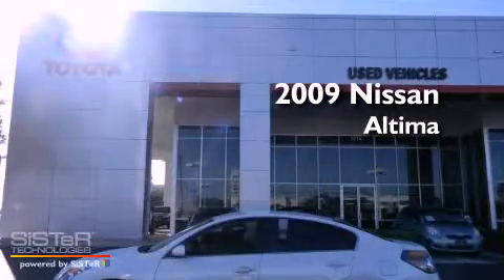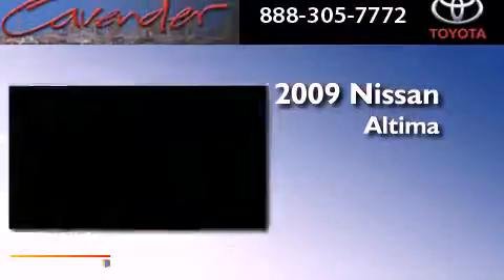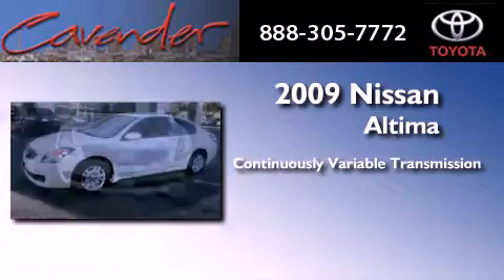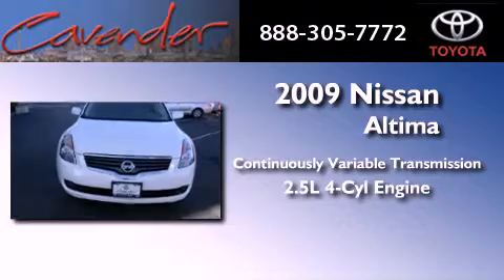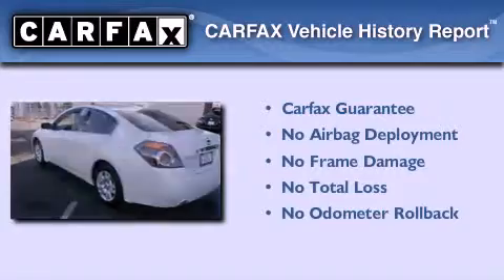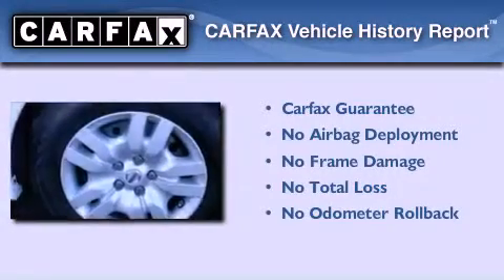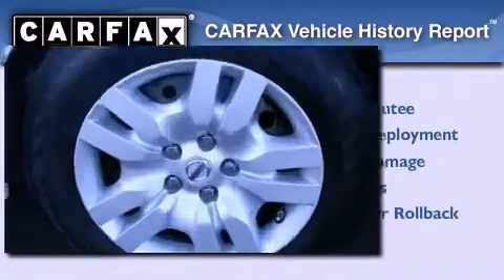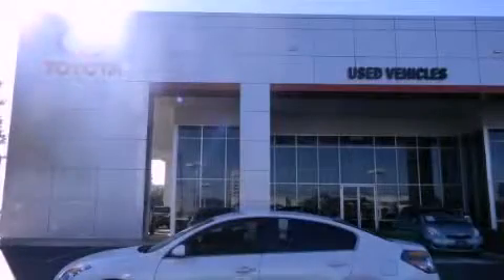2009 Nissan Altima San Marcos TX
Year : 2009
 Make : Nissan
 Model : Altima
 Engine : Gas I4 2.5L/
 Trans . : Variable
 Exterior : Winter Frost Pearl
 Miles : 20,661
 Interior : Beige
 Stock : 114210A

 5730 N.W. Loop 410

 2009 Nissan Altima San Antonio Texas